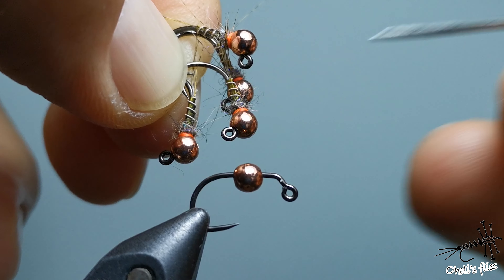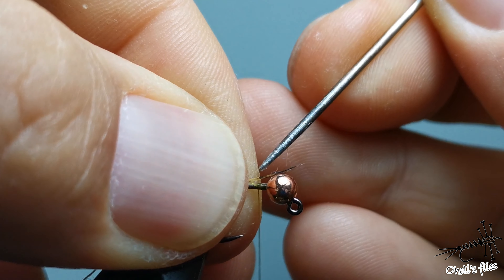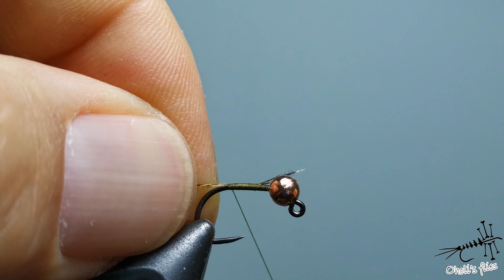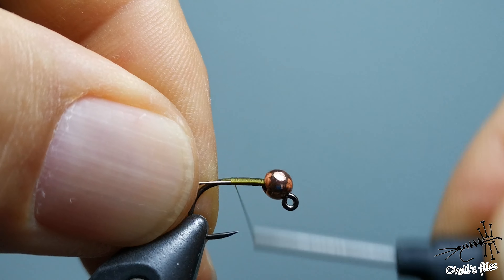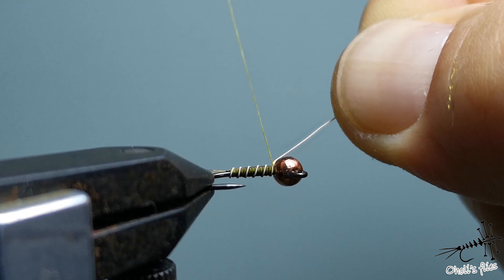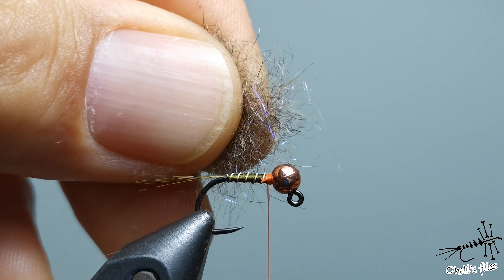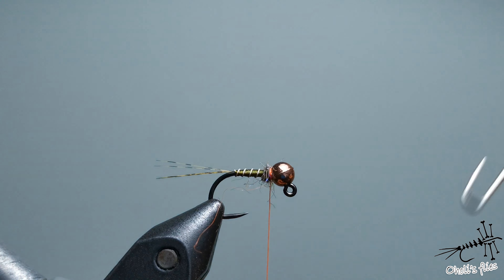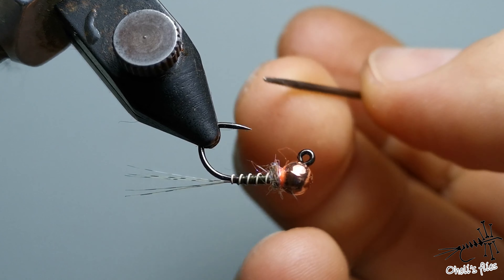Olive Thread Mayfly Nymph (plus, how to catch materials)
Olive mayflies are probably among most common insects on most waters i have fished so far. This is one of the easiest but very effective imitations of these flies...

Since they appear in various shades of olive and different sizes you will have to make these in different sizes... No need to have all shades of olive of course :)